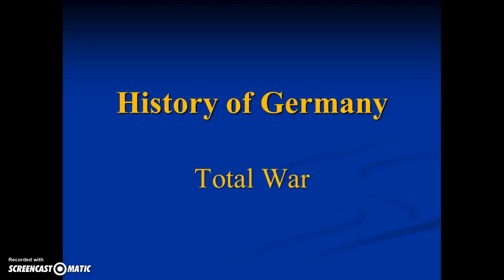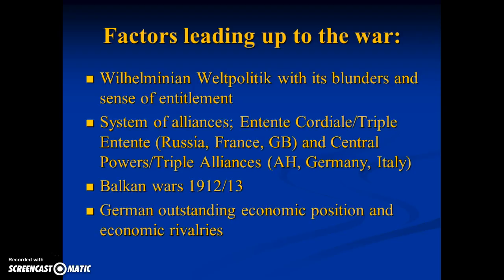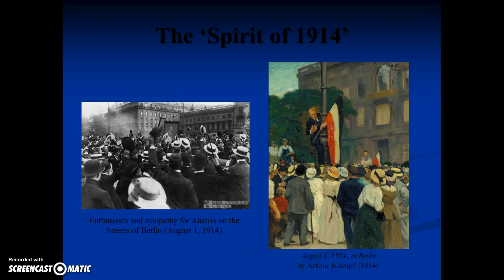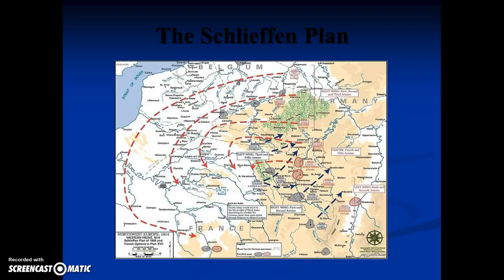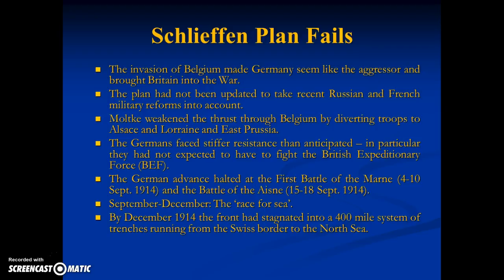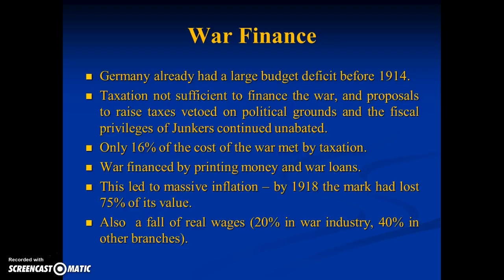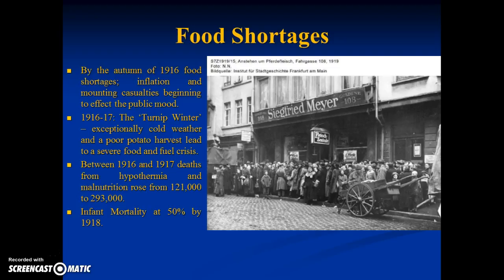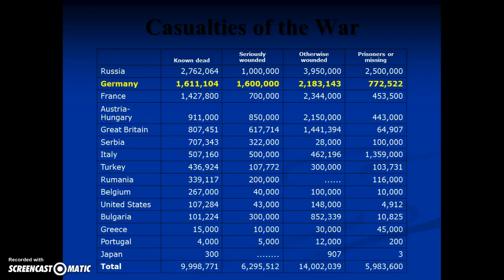A History of Germany, 1815 - 2015, Talk IV